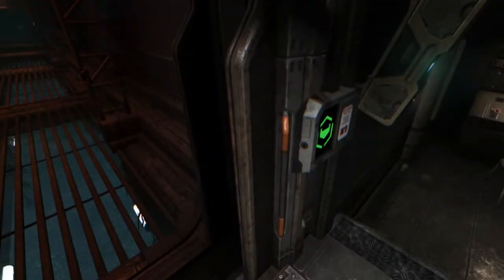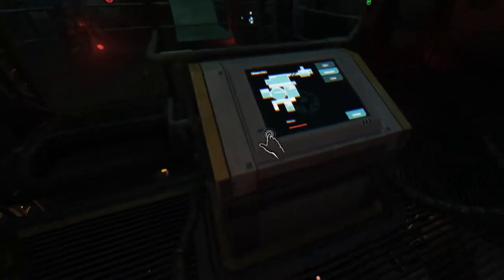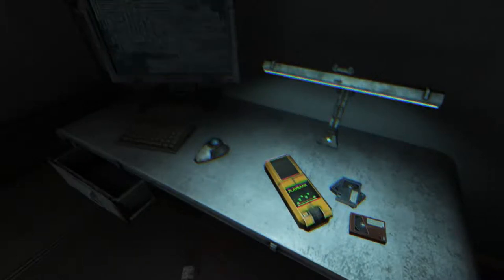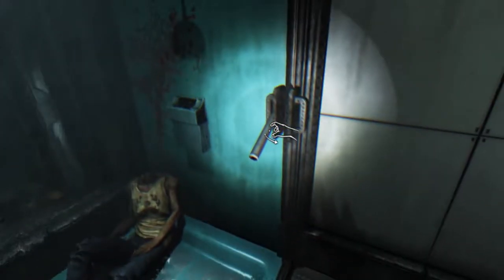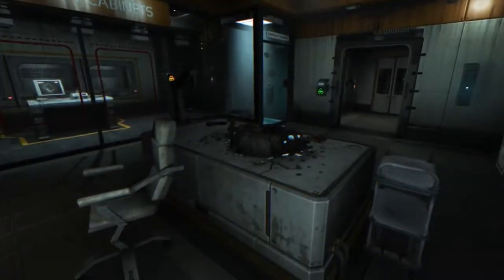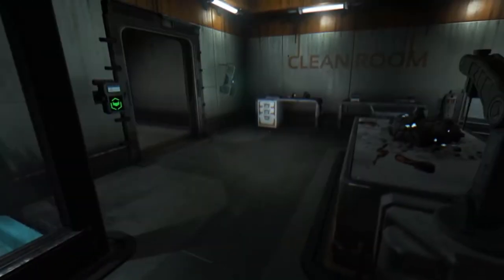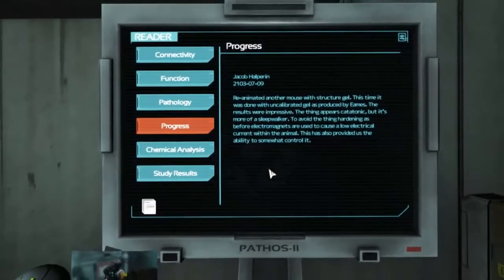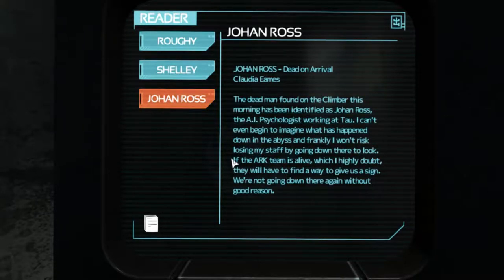Let's Play Soma (PC) #13 "Lootin Spree"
My PC
CPU : i5 4690 @3.5 Ghz
GPU : GTX 1060 6Gb
RAM :16 Gb